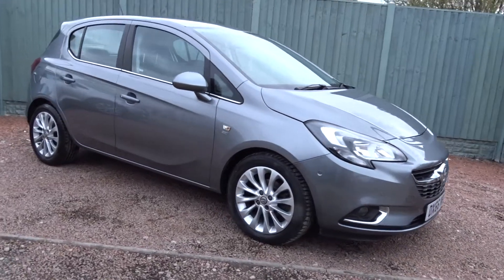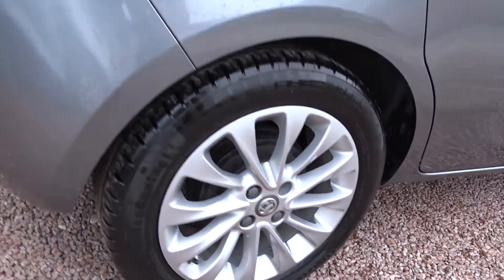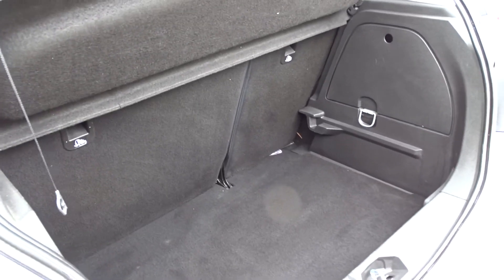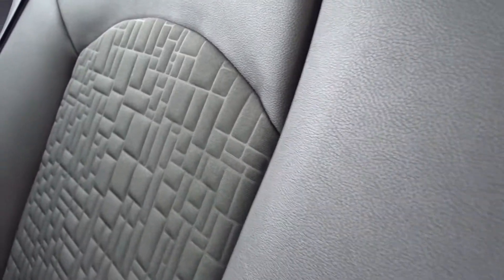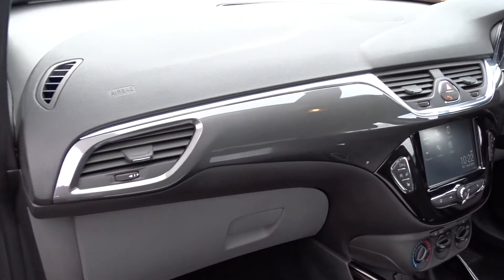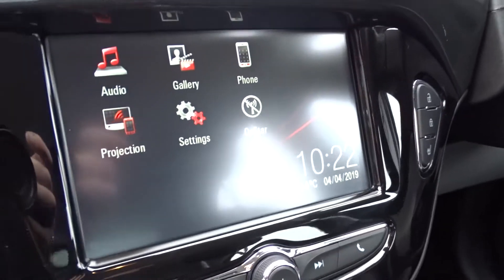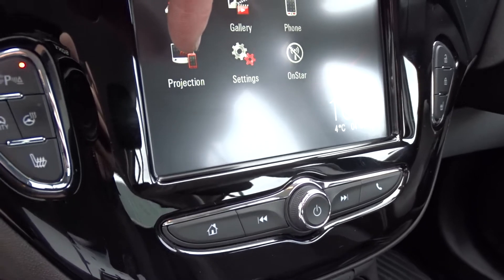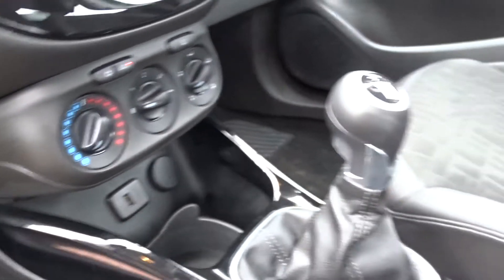DX66NBF Vauxhall Corsa 1.4 16V Ecoflex SE 5dr